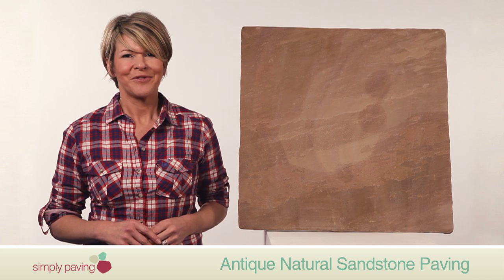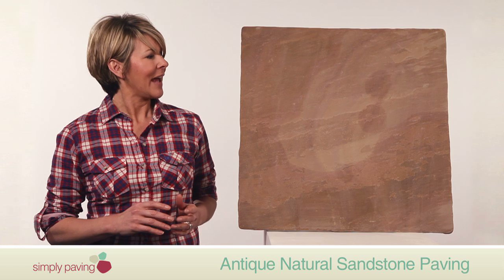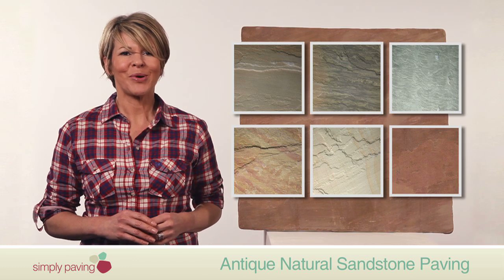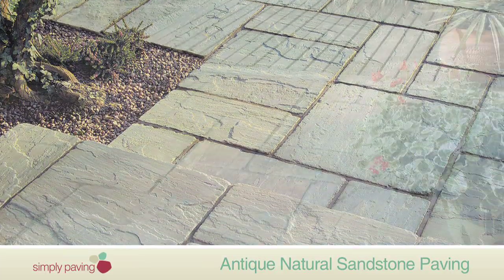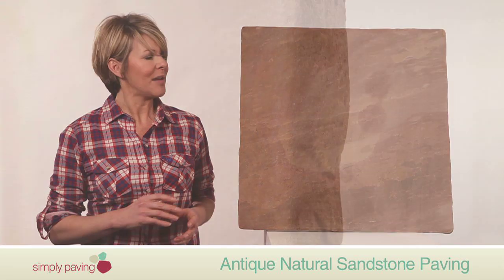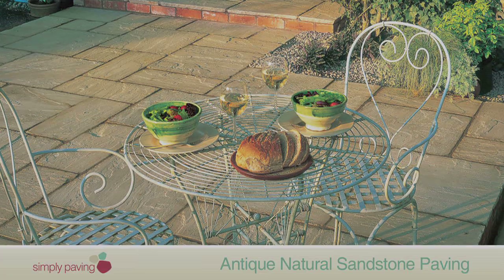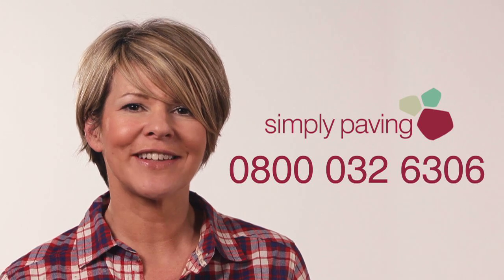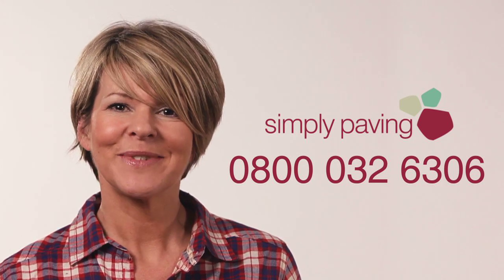Bradstone Antique Natural Sandstone Paving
Bradstone have achieved the impossible. They've taken the natural beauty of sandstone and improved upon it. Calling upon a variety of tooling and rumbling techniques, Antique Natural Sandstone still offers all the wonderful tonal subtleties and variations of sandstone, but combines this with softer, warmer, more inviting appearance.

Available in six delicate finishes, Antique Natural Sandstone makes an elegant statement in any garden.